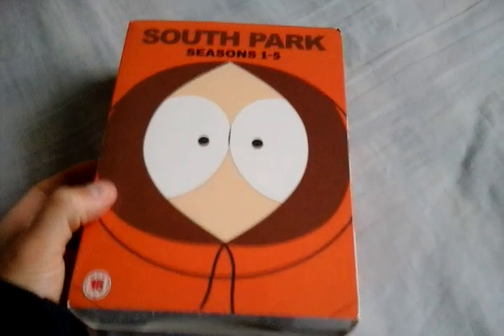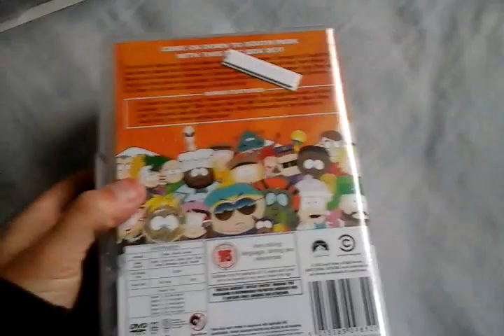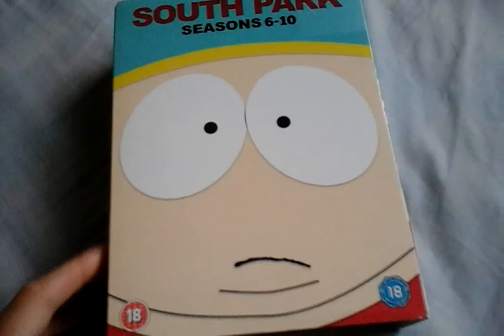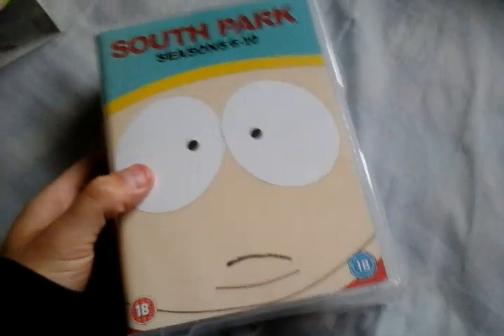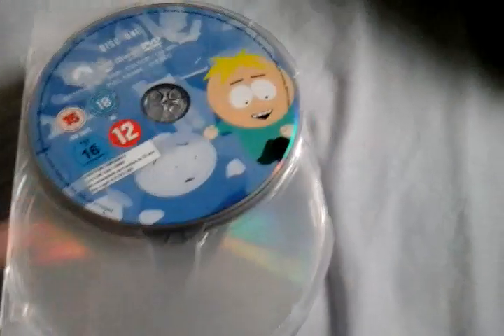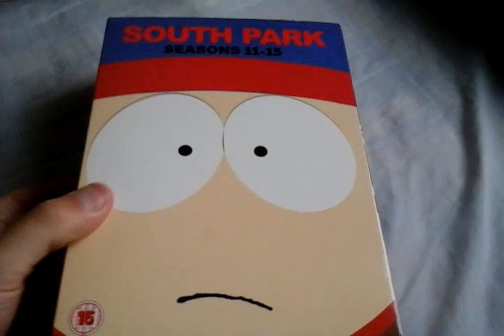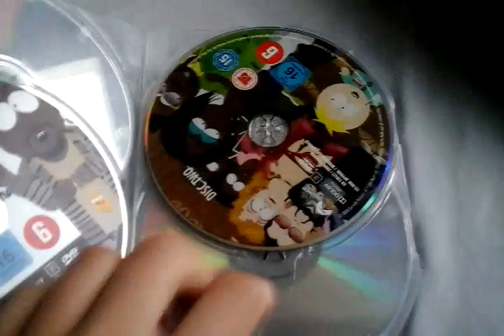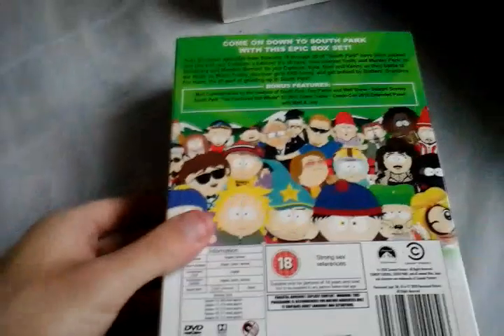South Park Seasons 1-20 DVD Unboxing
This video is where I'm unboxing 4 DVD boxsets of all 20 seasons of South Park.